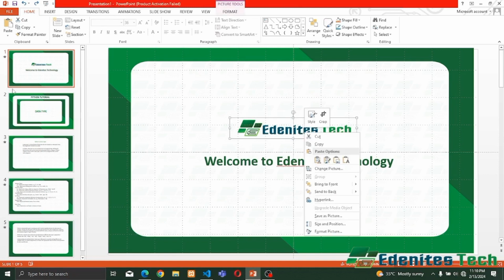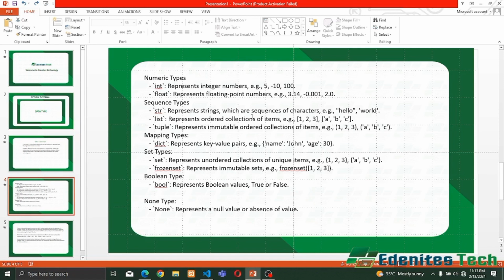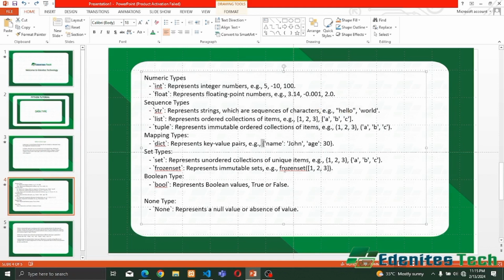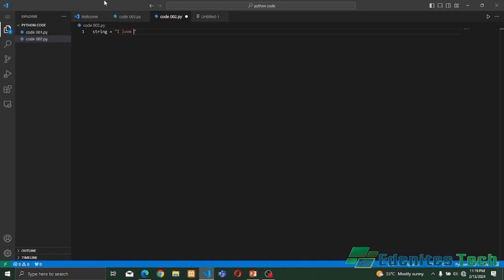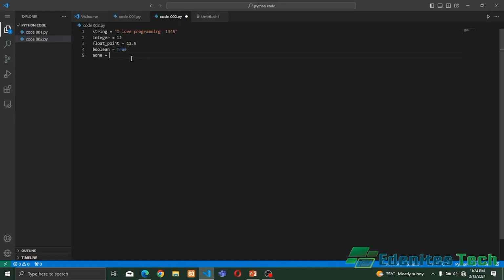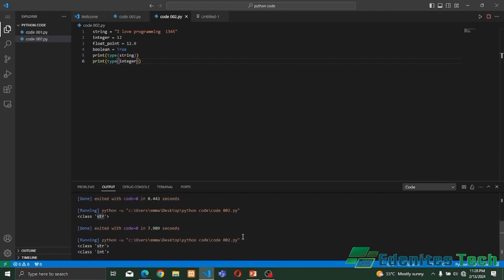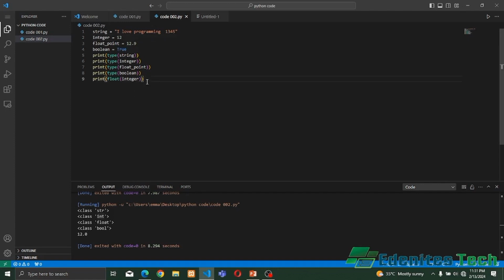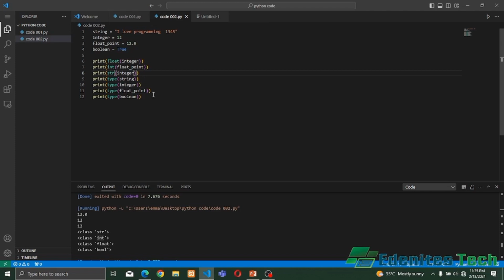Data Type on Python